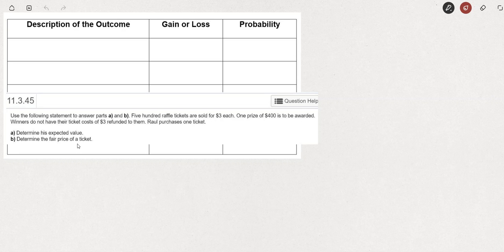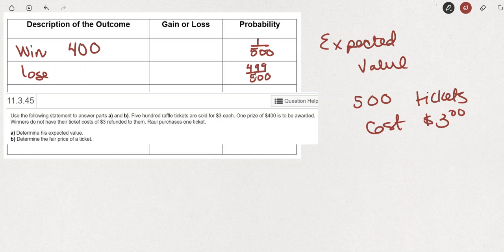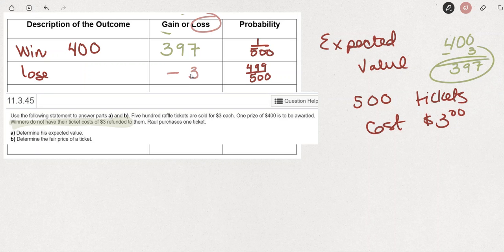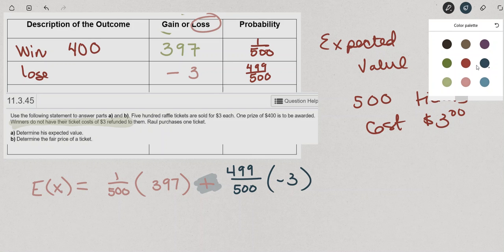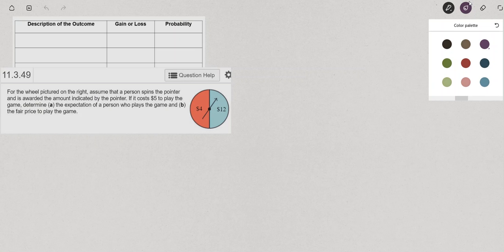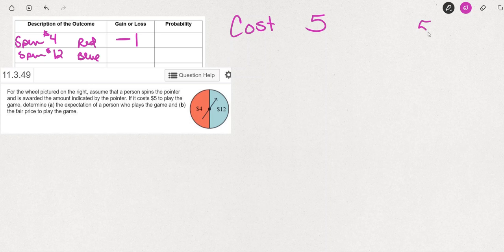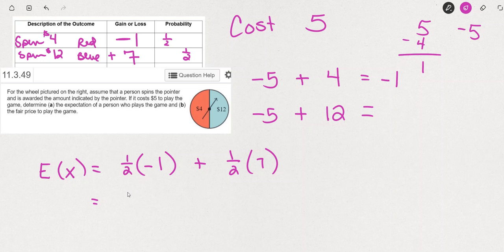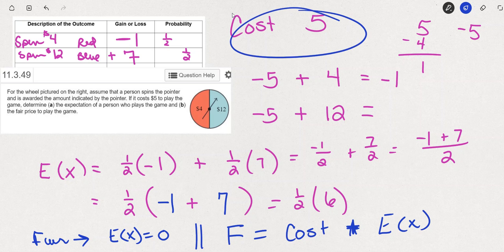MTH 161: Expectation with Raffles and Spinners